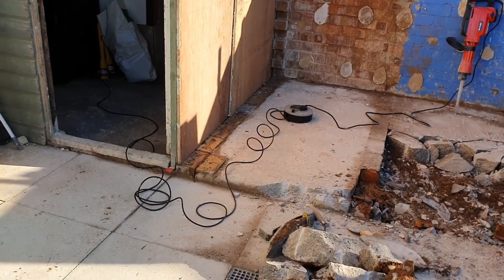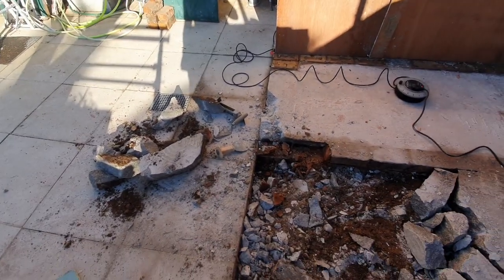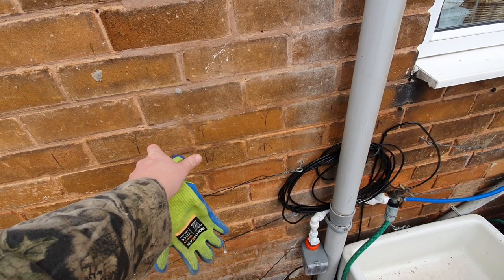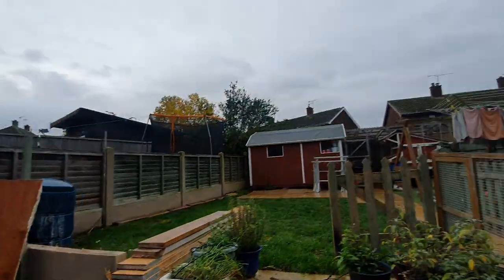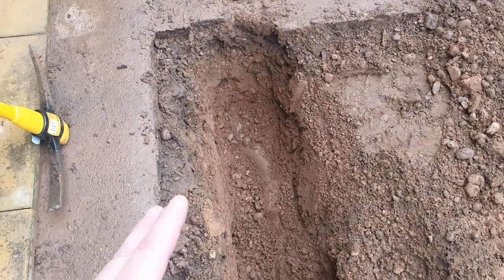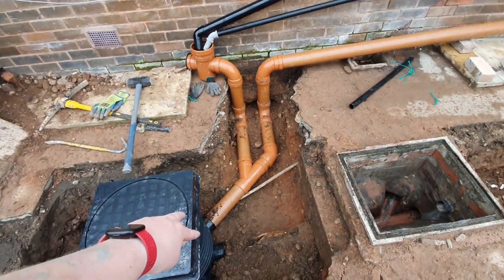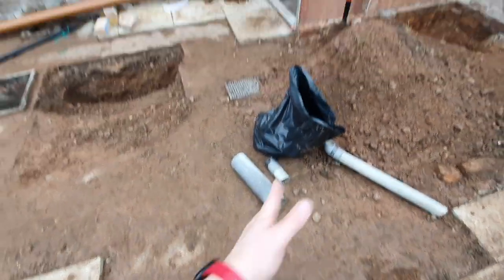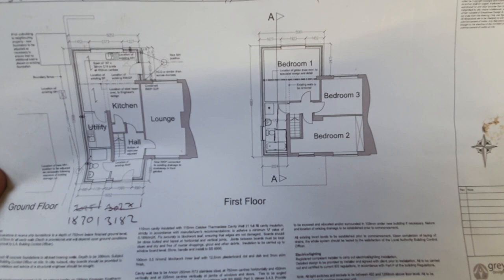Vlog 870 Part 2 Of Our Extension Self Build